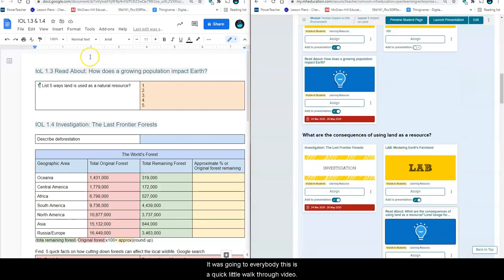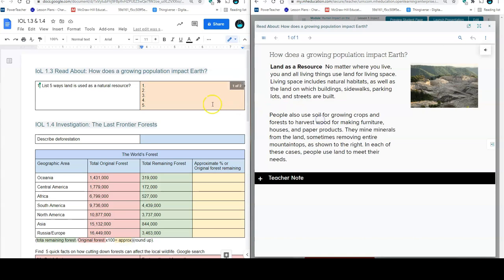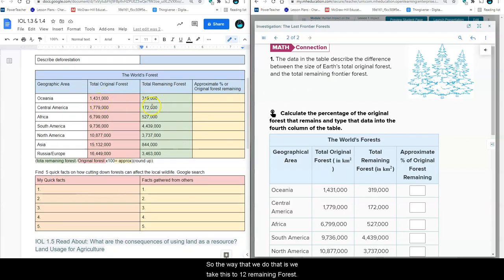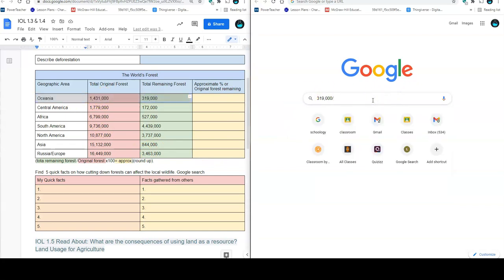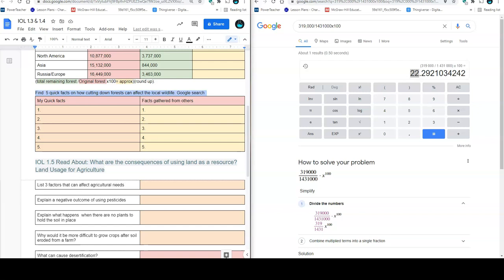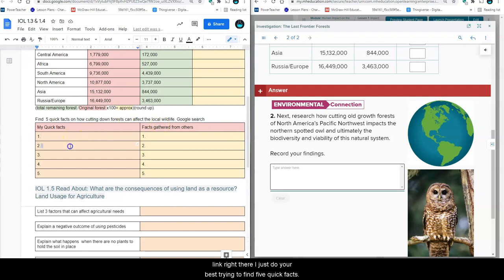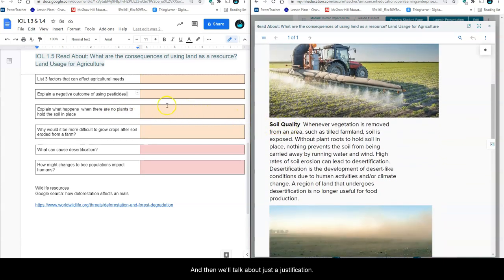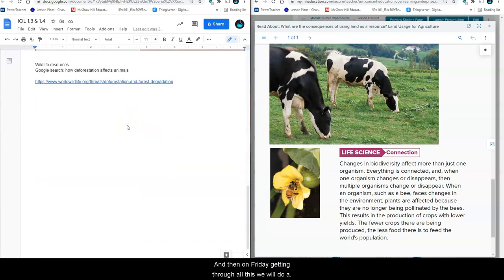IOL 1 3 1 4 & 1 5